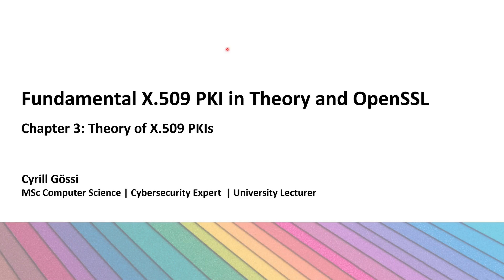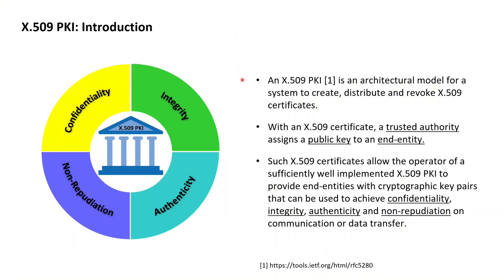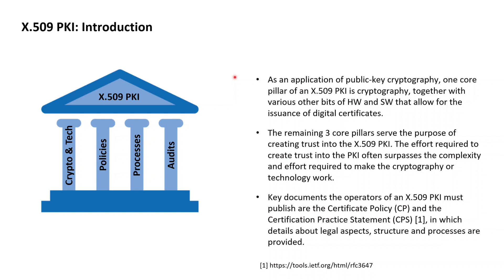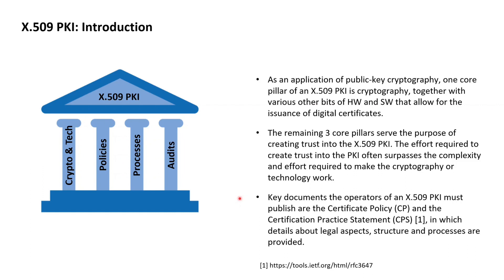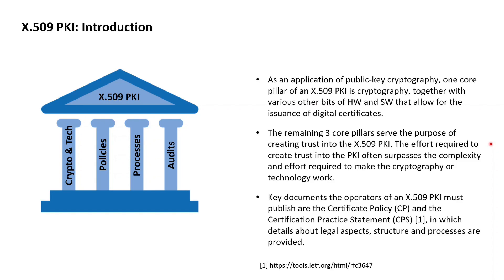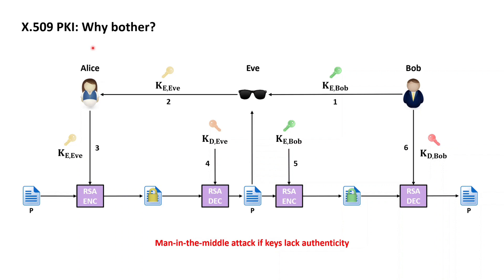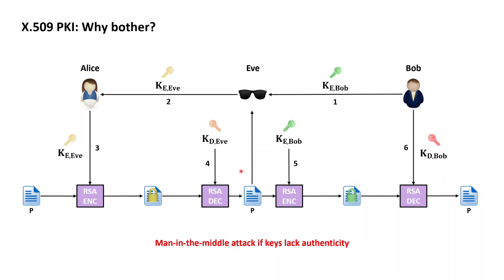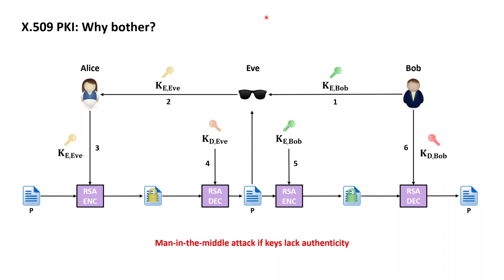X.509 PKI with OpenSSL 6: Introduction to X.509 PKIs, CP, and CPS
00:00 Introduction to X.509 PKIs
01:27 Introducing RFC 5280 defining X.509 PKIs
02:13 Pillars of X.509 PKIs
05:48 Why we need X.509 PKIs

🔷🔷 About 🔷🔷

This Fundamental X.509 PKI in Theory and OpenSSL lesson introduces X.509 PKIs as defined in RFC 5280 and outlines, how the Certificate Policy (CP) and Certification Practice Statement (CPS) are important public facing documents contributing to the creation of trust in an X.509 PKI.

🔗 Links included in this video 🔗